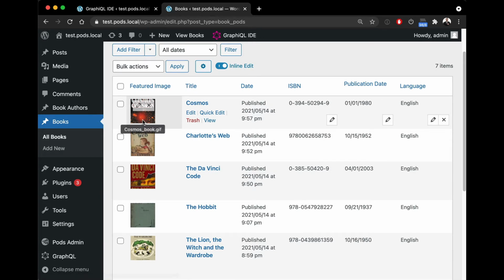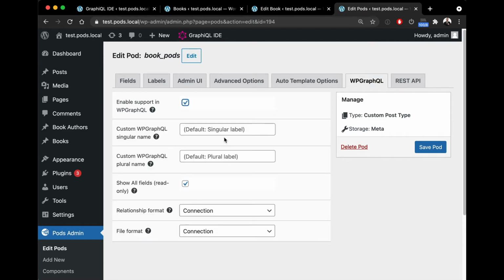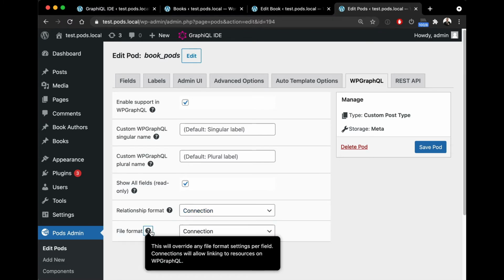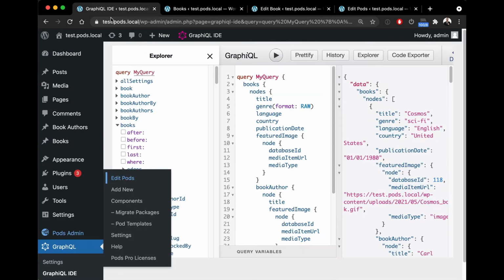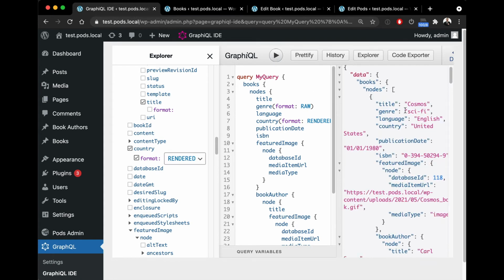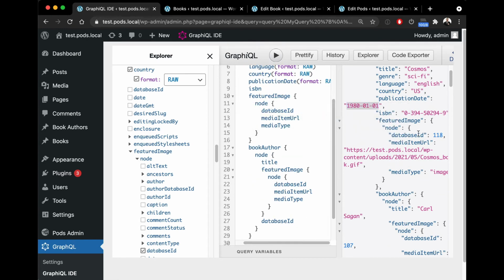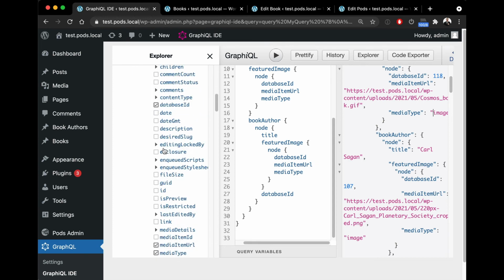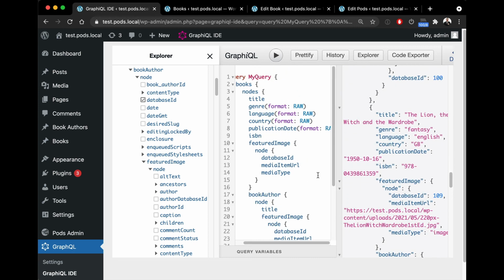Pods Pro - WPGraphQL Integration Add-On Demo